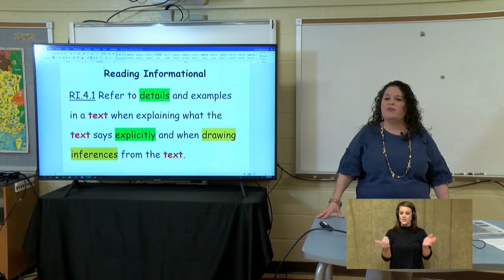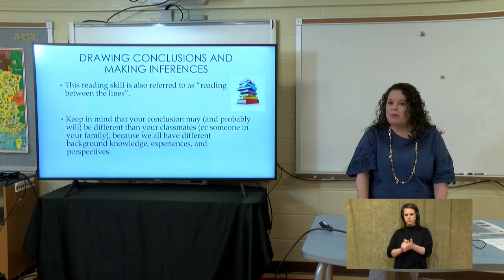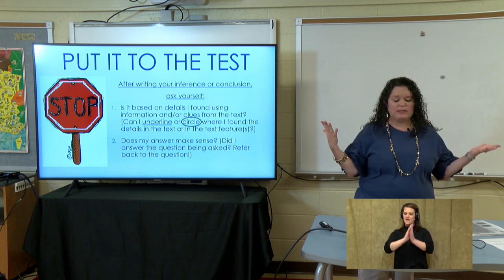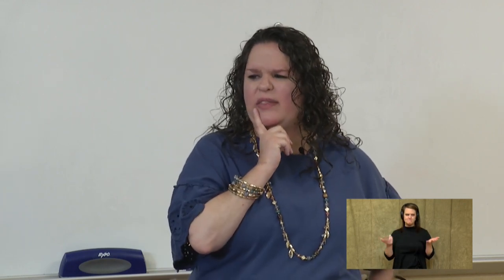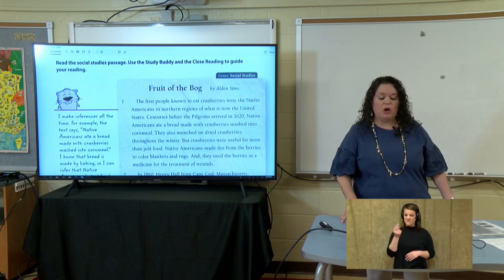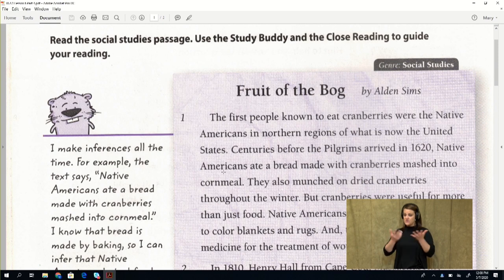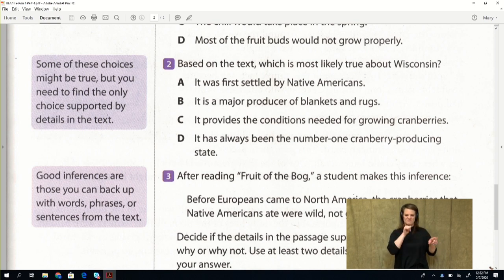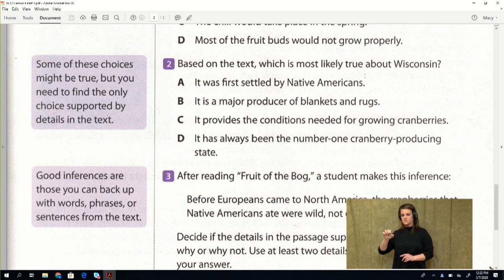4th Grade Reading 050720